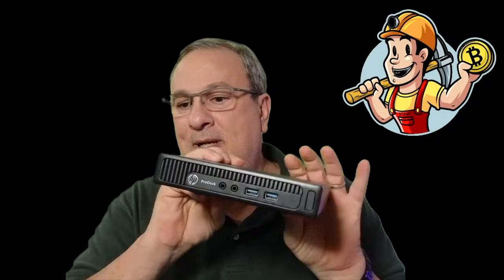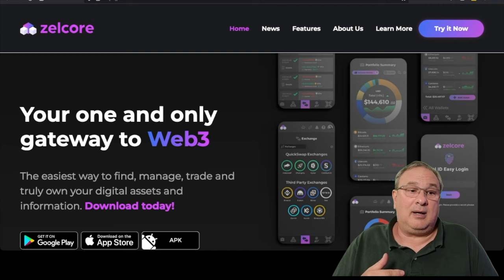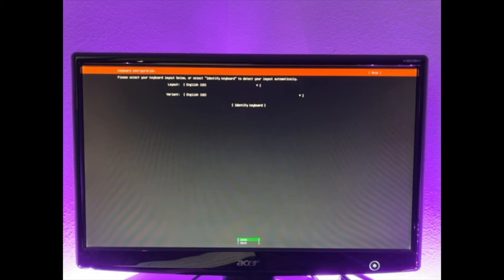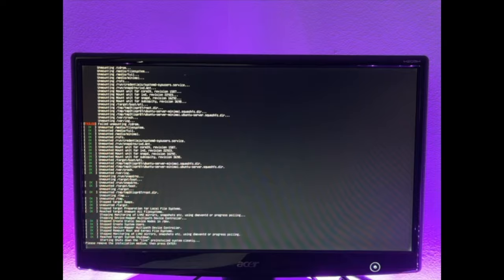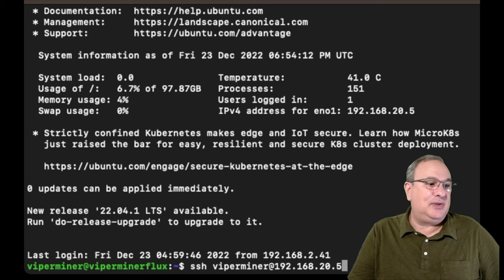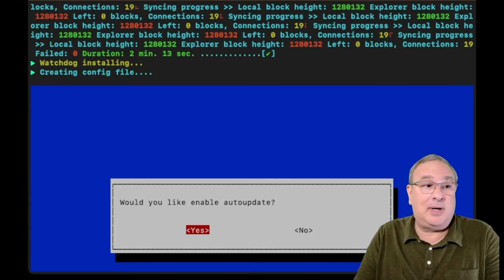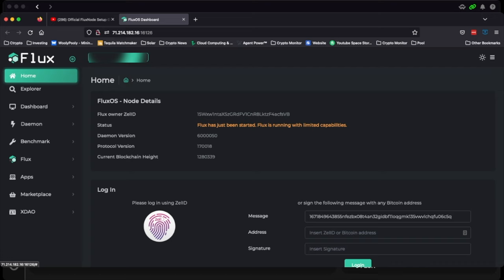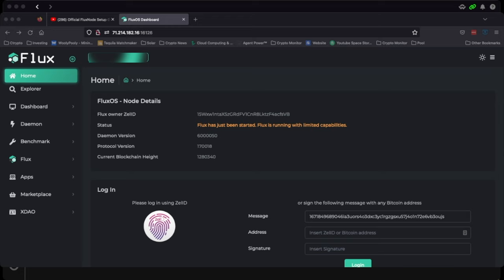Complete Guide to Installing a Flux Node at Home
Today we are gong to spin up a Flux Node from start to finish on our own hardware.  This video to help beginners to create a run their Flux Node in their home or office.

Commands Needed for Flux Node
Find Local IP address: ip a
Check SSH is running: systemctl status ssh

Be sure to replace the ?? with a less than symbol as youtube does not all "angle brackets"

00:00 Intro
01:50 Node Requirements
06:26 Zelcore Wallet
09:51 Installing Ubuntu Server
18:05 Setting Firewall Ports
21:07 Logging into Server
22:56 Step 1 to installing Flux OS
24:05 Docker Install and Setup
25:42 Step 2 Installing Flux OS
27:13 Step 3 Configuring Flux OS
29:38 Preparing to Start Flux node
31:40 Starting Flux Node
33:48 Tips and Tricks - Learn from my mistakes

Tryout HIVEOS Entirely Free – Highly Recommended

GPU Thermal Pads and Paste
Thermal Pads
Thermal Paste

GPU Raisers

Highly Recommended Tool Kit for Mining Rig
iFixit Pro Tech Toolkit

Do you have separate circuit for your Mining Rig?  Know you Power Usage

ERGO Address:  9f3W5XRM62GoGmzi68xReDChjdw4b5oBAZvrtcTtRweXQZTS8on
ETH Address:  0x68abDF88074649e4B231170ae2beFFb99Be6Df8A
BTC Address:  bc1qw0cxmpv6r7supe6kpnrv7k7pqm7v4y3e0vseth
ETC Address:  0x7181a6C1E33dB31BCBB112E6A55AdE7885f9BCE9